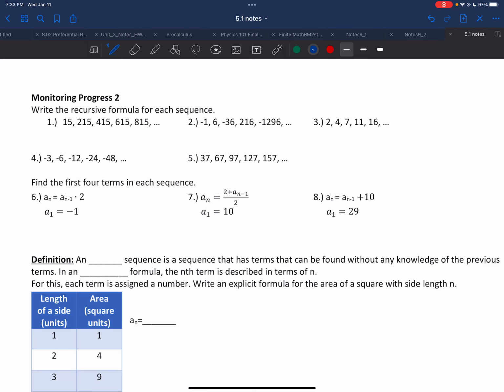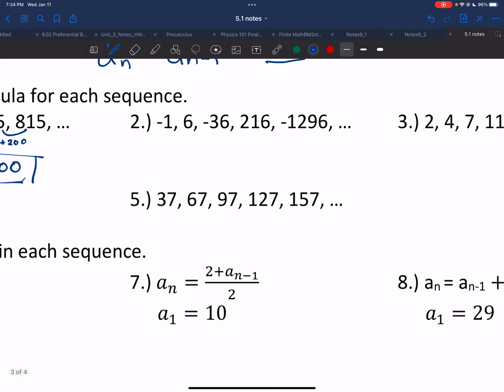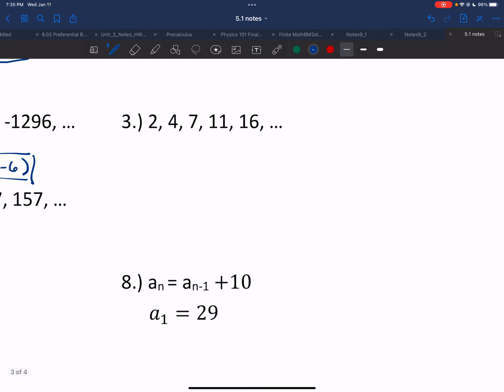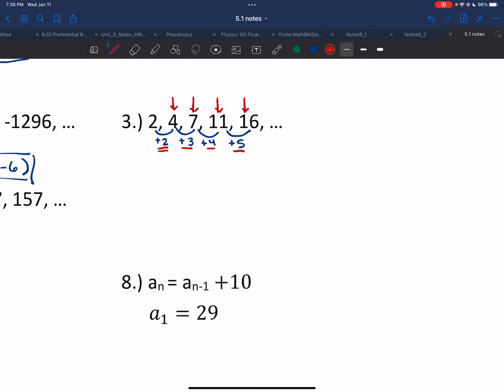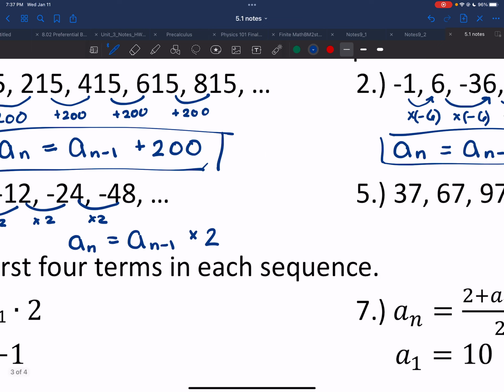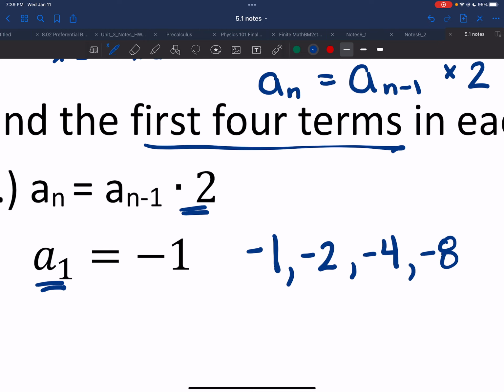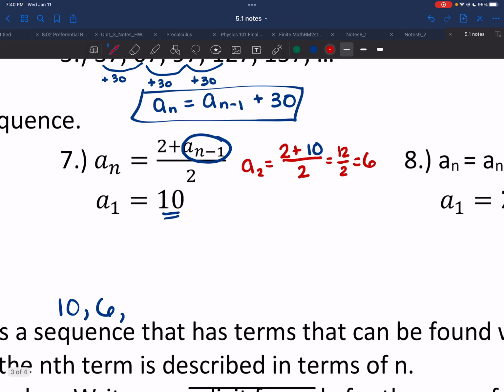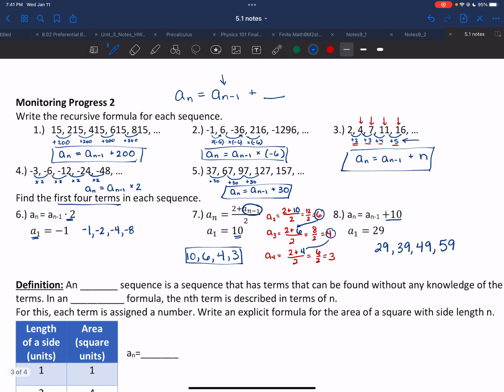5.1 Monitoring Progress 2